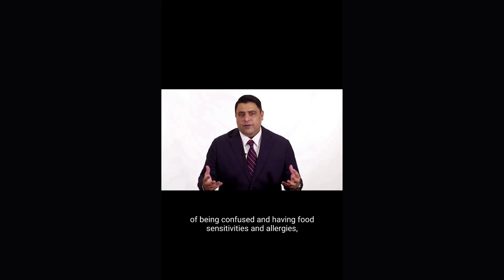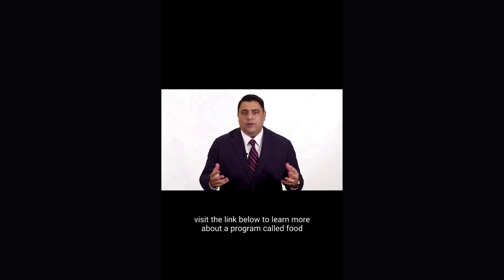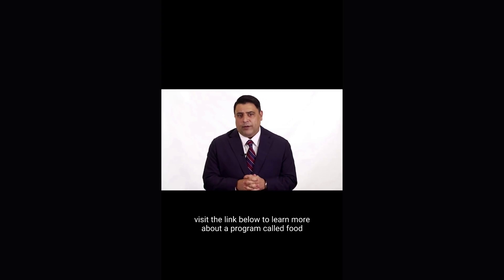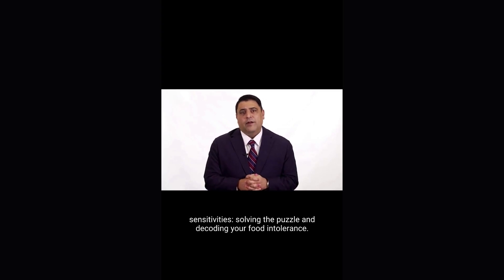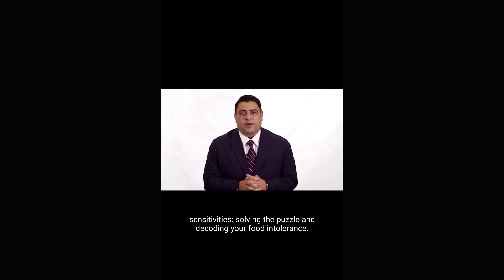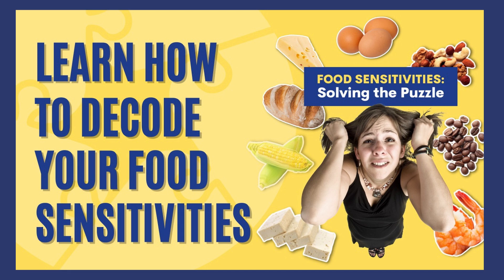Is it a food sensitivity or food allergy?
What is the difference between a food allergy and a food sensitivity? Food allergies are mediated by IgE immune antibodies that cause an immediate response. You will experience symptoms right away after eating that food. Food sensitivities involve IgG and IgM antibodies and a delayed response. You could have a response as far out as 72 hours later. This is why diagnosing food sensitivities can be so difficult without lab testing or an elimination-provocation protocol.

When it comes to figuring out how you react to food, it's important to know whether you have food allergy or food sensitivity, and what kind of testing is appropriate.

These are some of the concepts I teach in my course Food Sensitivity: Solving the Puzzle.

I walk you through the physiology of food sensitivities and a step-by-step tour of how dietary proteins impact your immune response and what to do about it.

This course features a series of how-to videos and additional materials to help you absorb the latest science and clinical applications of food intolerances. This is information you can put to use right away.

If you're tired of being confused about how to deal with food sensitivities and allergies, learn more about Food Sensitivities: Solving the Puzzle.